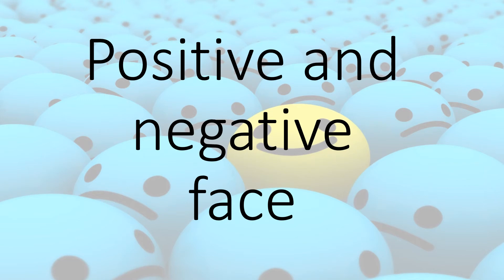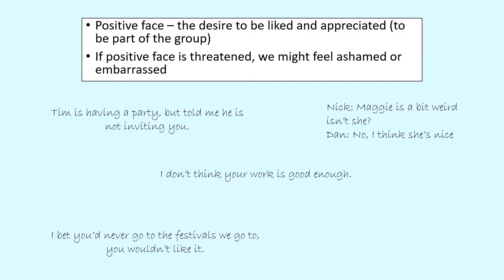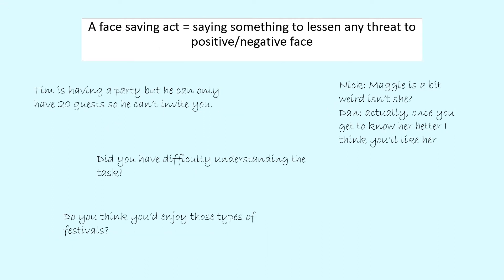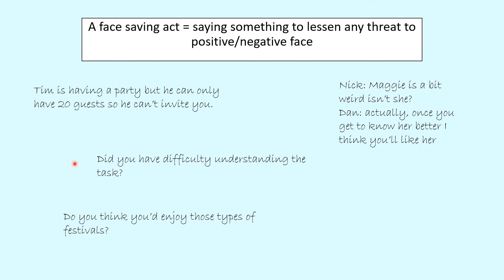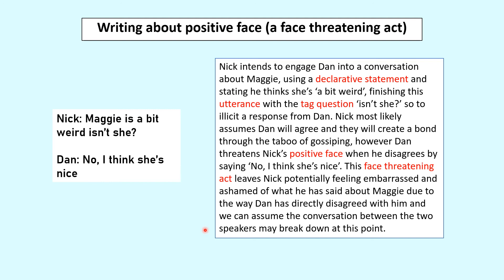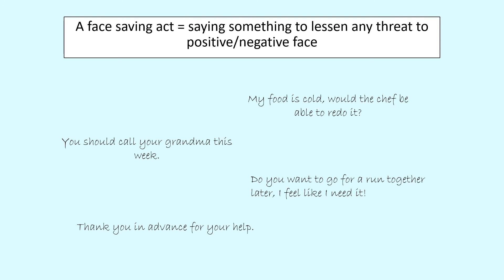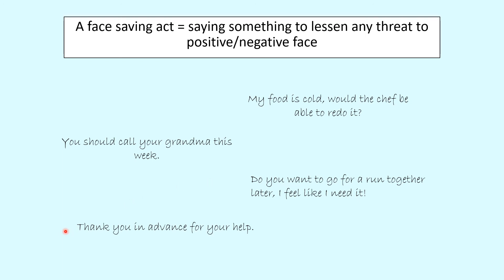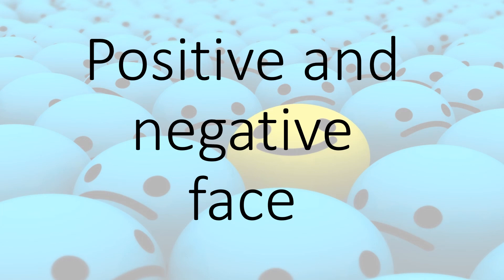FACE THEORY (politeness theory) – positive and negative face – English Language A Level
Covering face theory (Brown and Levison) including positive and negative face and face threatening and face saving acts. Really useful introduction or revision for A level and degree students of English Language.